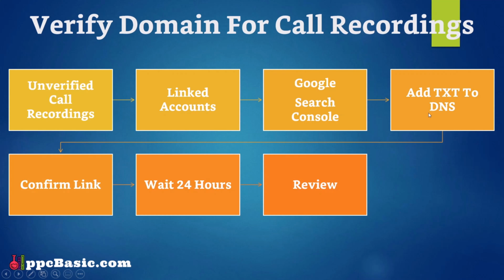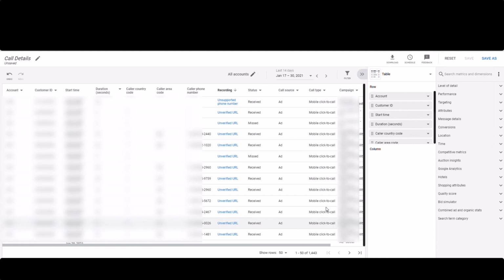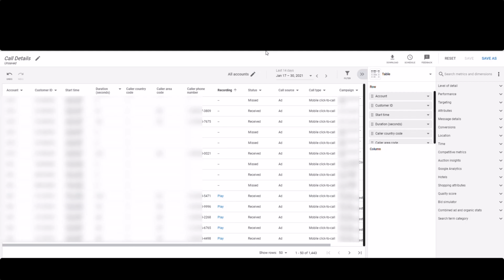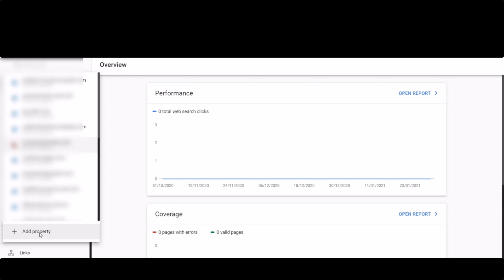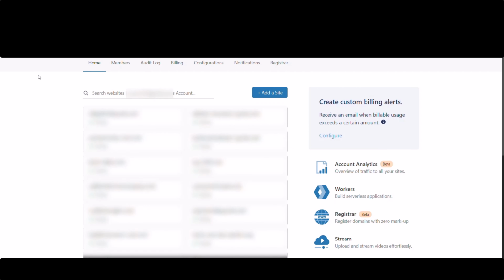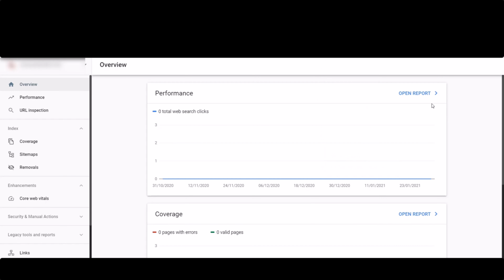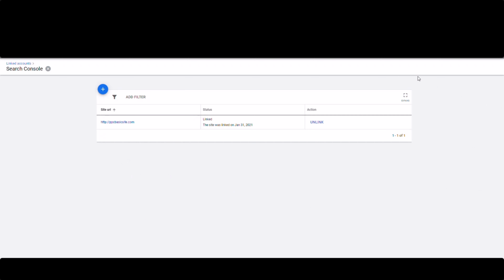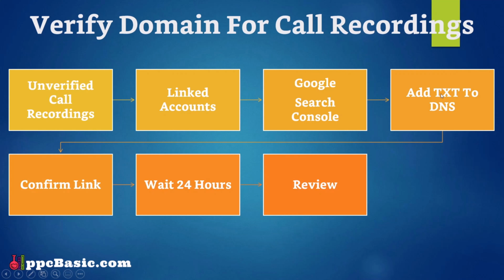Week 1: Google Ads Verify Domain For Call Recordings | Google Ads Guide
Listening to your calls is at least 30% of the importance of the data you collect when running Pay Per Call Advertising (search term data, and conversions being the other 70% at least).

Now that Google Ads allows us to listen to call recordings, we simply need to verify our domain, and then we are free to listen to customer intent, and how the call centers manage the calls we send them.

In this video, we will verify our domain within 5 minutes by connecting our Google Ads account to Search Console and to our DNS Provider.